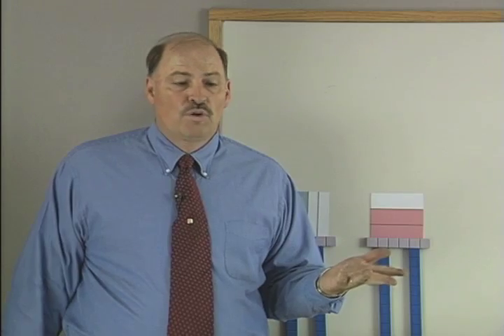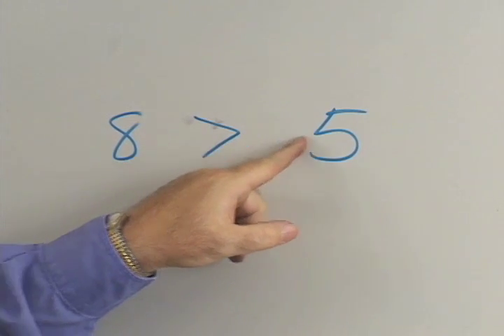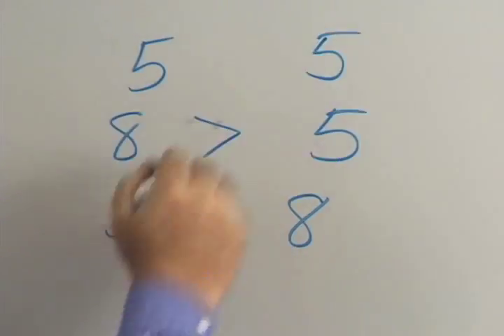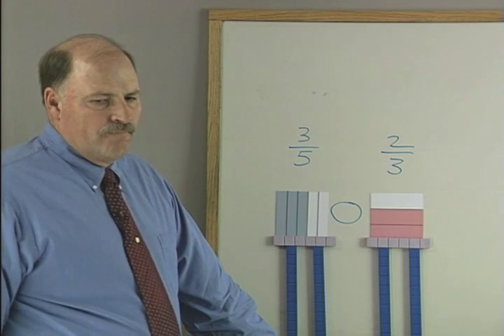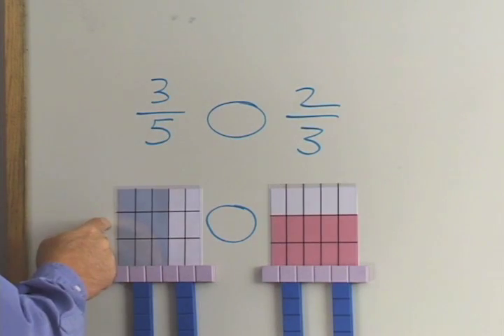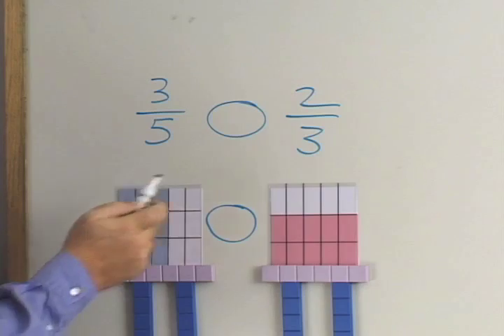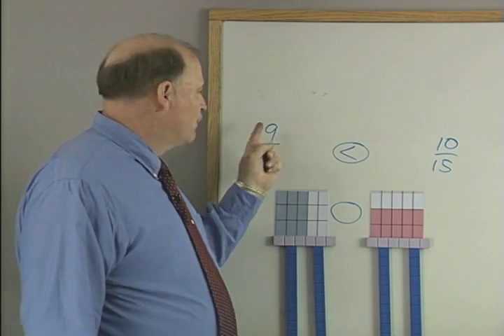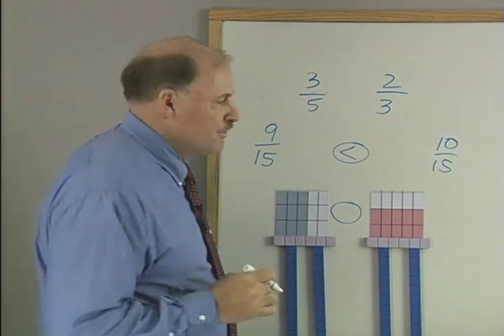Math U See Epsilon Overview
Math-U-See is a complete, skill-based, multi-sensory mastery curriculum for grades K-12. Designed to teach students specific skills in a definite, logical sequence, this systematic and cumulative approach will help students learn how to solve math problems and discover why they’re solved in such a way.

This Epsilon Universal Set includes everything you need for the Epsilon level, including the Instruction Manual, Instruction DVD, Student Workbook, Tests Booklet, Fraction Overlays, and 12 months of access to the Epsilon Digital Pack. The Epsilon level teaches fractions in an intuitive way with visual explanations of equivalent fractions, common denominators, and fractions and numbers larger than 1. Students will also understand addition, subtraction, multiplication, and division of fractions and mixed numbers.